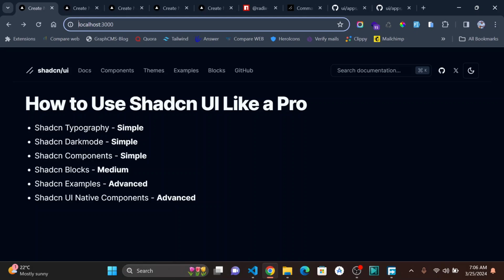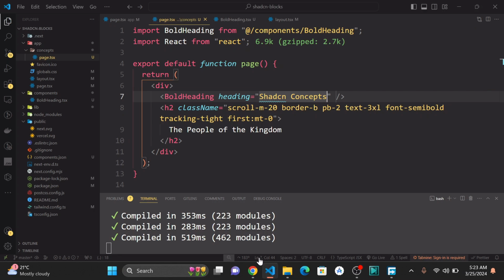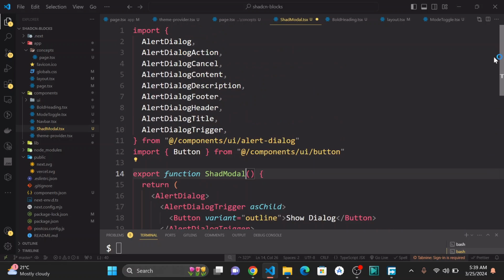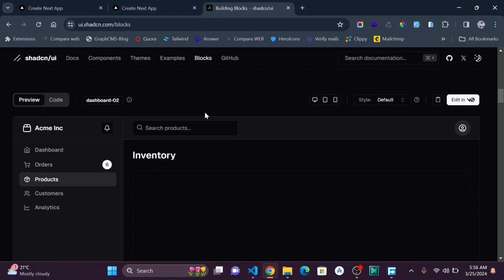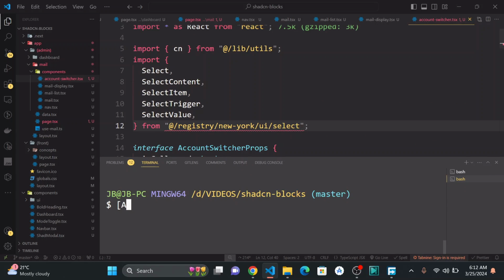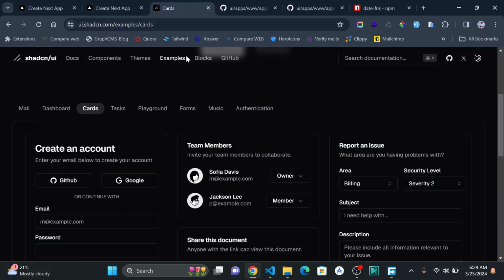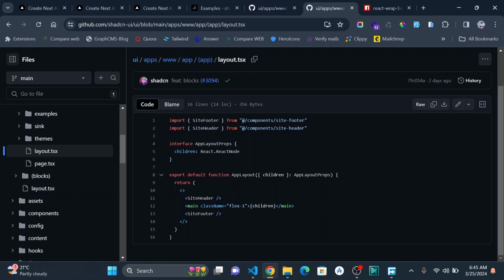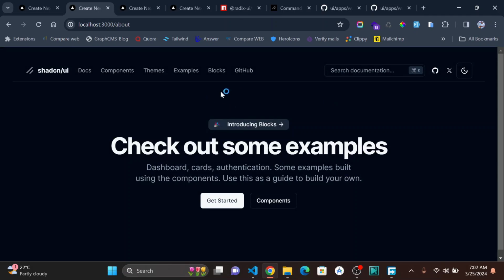Shadcn UI Complete Guide: From Beginner to Pro in One Tutorial - Use Shadcn UI Like a Pro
Unleash the full potential of Shadcn UI with this comprehensive guide! We'll walk you through everything from basic typography and dark mode to advanced topics like custom blocks and native components.  Get ready to build stunning and user-friendly UIs like a pro!

0:00 Introduction
7:55 Initial Setup
9:56 Typography
17:48 Dark Mode
29:58 Components
38:47 Blocks
50:48 Examples
1:22:10 UI Native Component
1:55:45 Conclusion